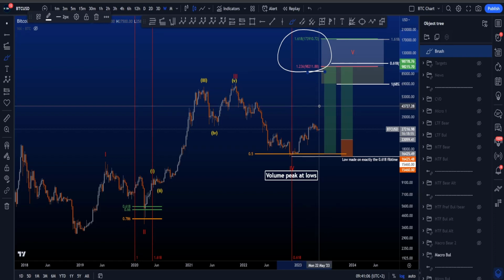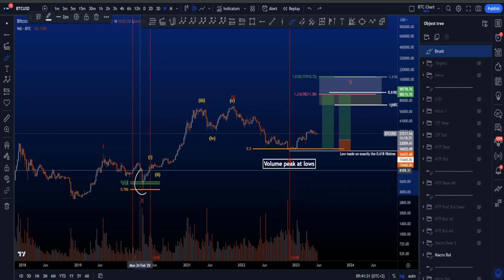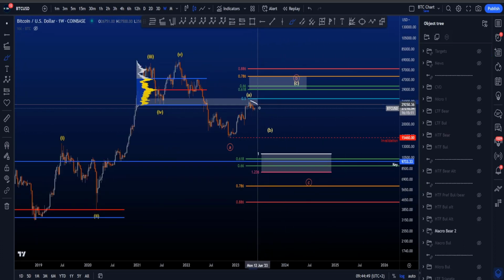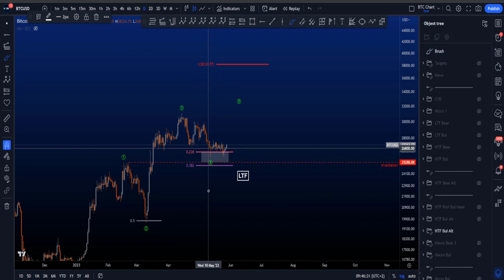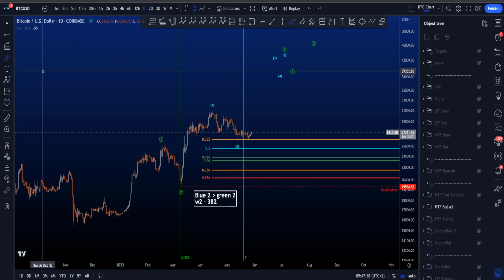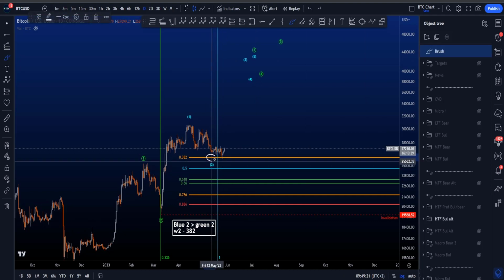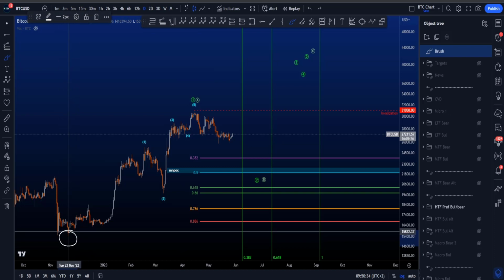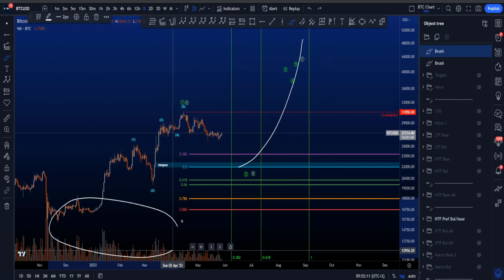Bitcoin Macro & HTF Elliott Wave Technical Analysis! Bullish & Bearish Price Prediction BTC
▶ TIMESTAMPS
0:00 Macro Preferred Bullish Scenario (same)
0:53 Macro Alternative Bearish Scenario (same)
3:39 HTF Alternative Bullish Scenario (update)
5:29 HTF Alternative Very Bullish Scenario (update)
7:38 HTF Preferred Bul/Bear Scenario (update)